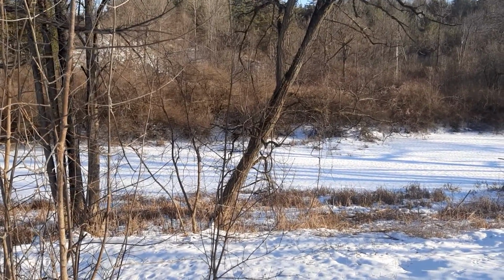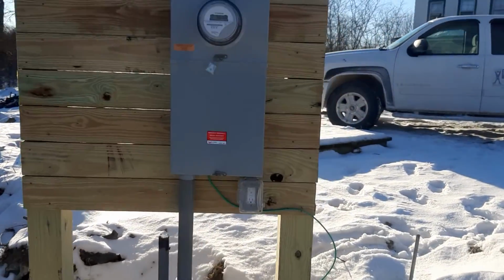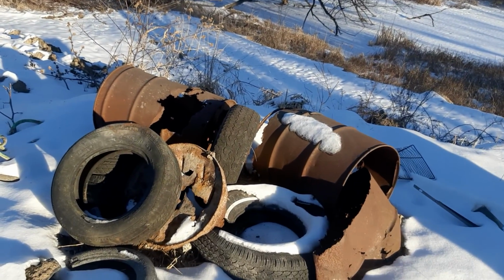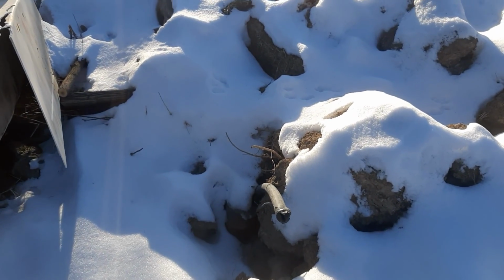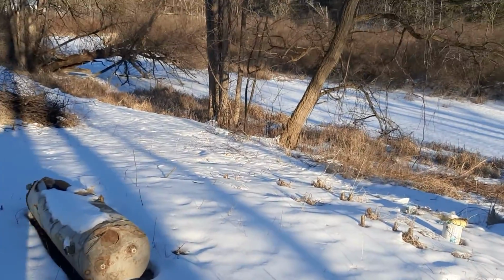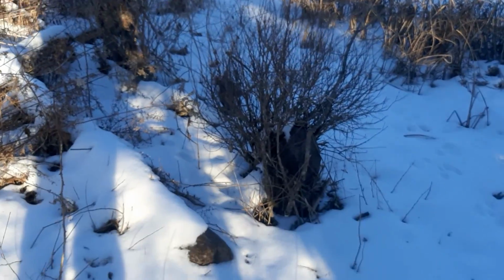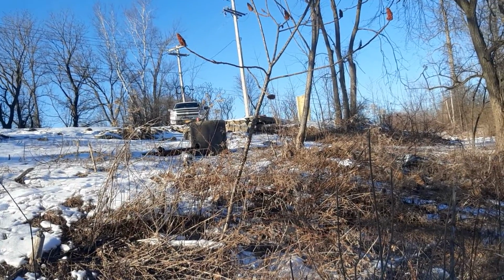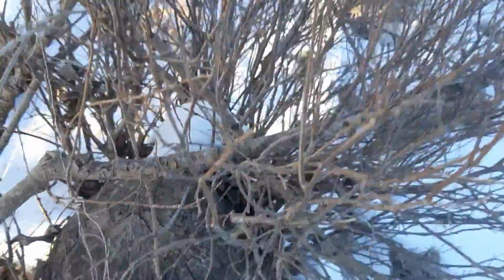Checking out the camp property in the winter. And some great updates.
Checking out the camp property in the winter time.  And some great updates.